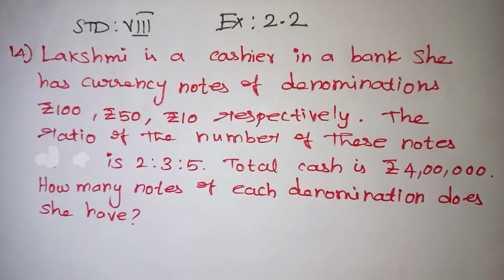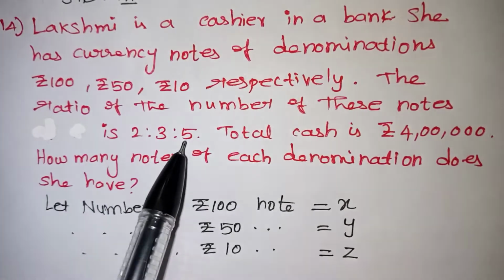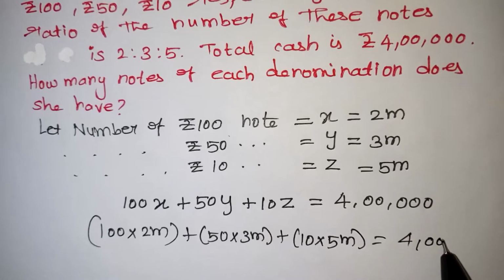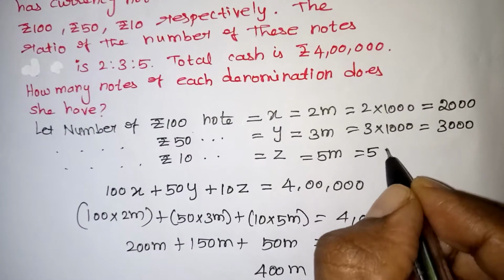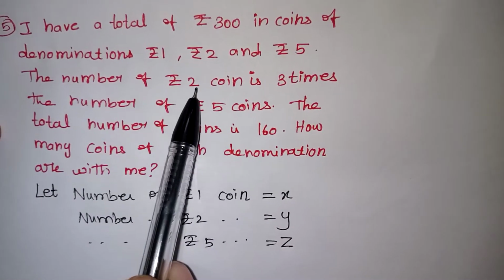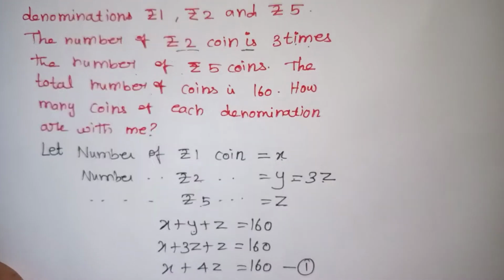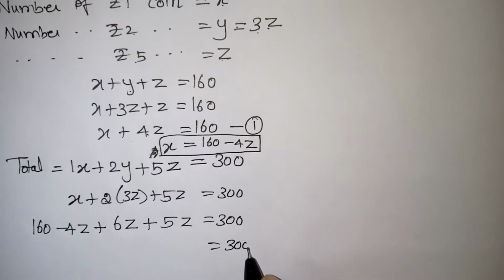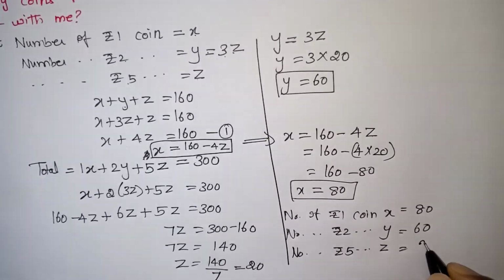Q no 14,15 Ex no 2.2 chapter 2 Pair of linear equation in one variable class 8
Q no 14,15 Ex no 2.2 chapter 2 Pair of linear equation in one variable class 8 book page no 28